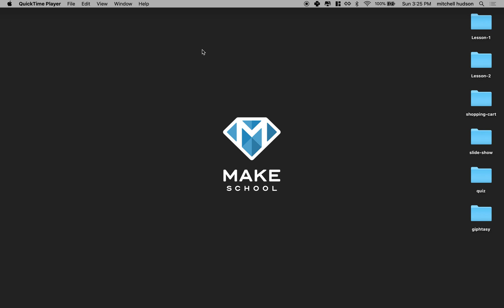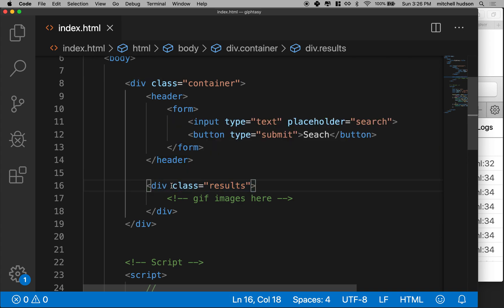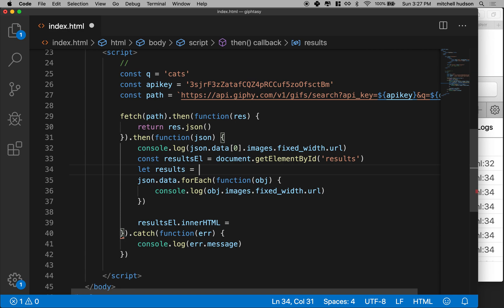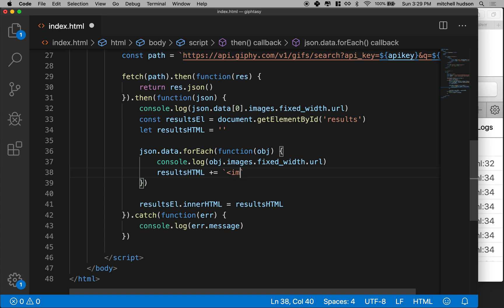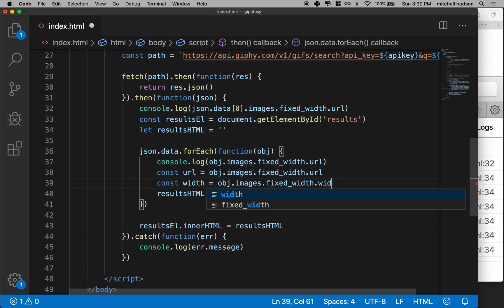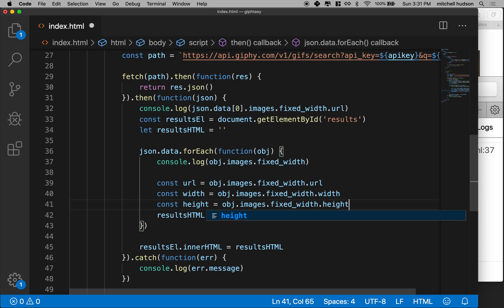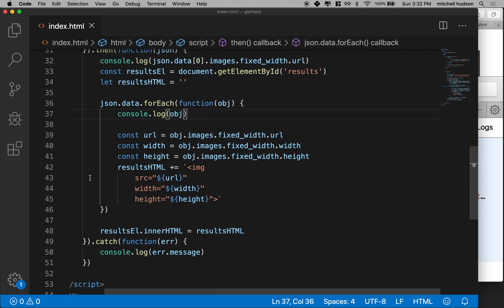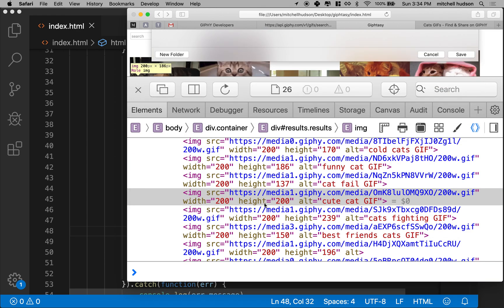05 Giphy fetch making img tags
Now that you have the JSON data from Giphy you create omg tags to display images from the results.